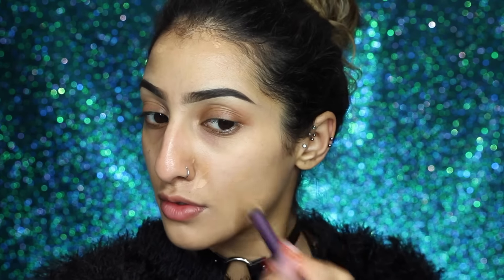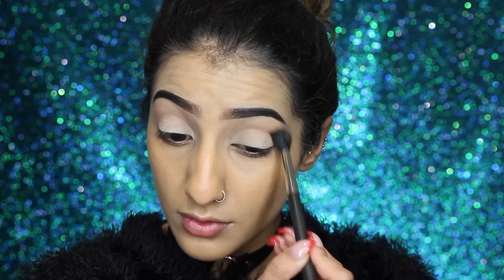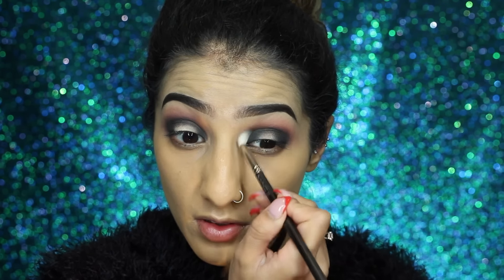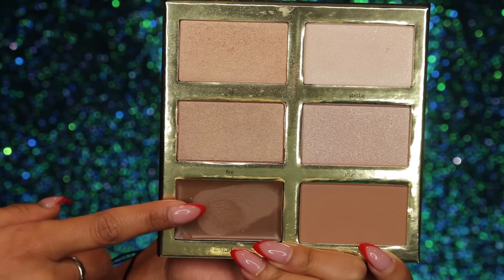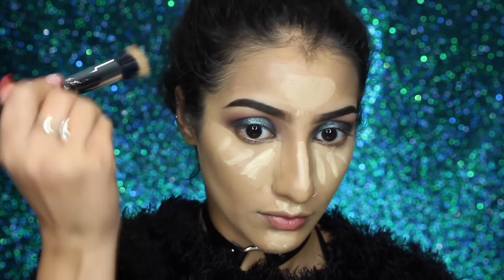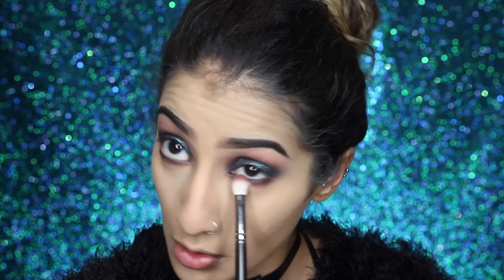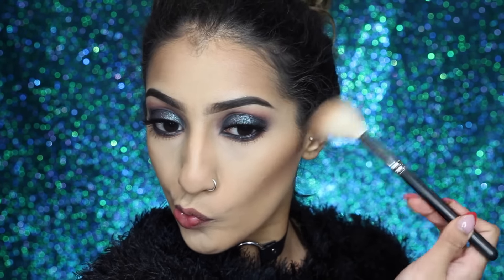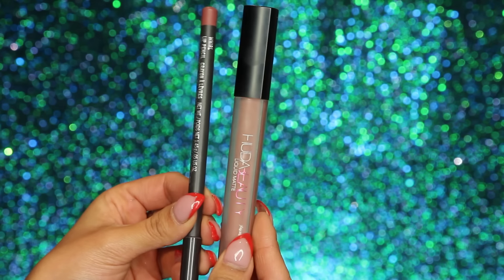NYE Makeup Tutorial - Tarteist Pro Palette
OMG NYE is around the corner, so here's how to look glam going into the new year!!

MAC Prep + Prime Pen - Light Boost